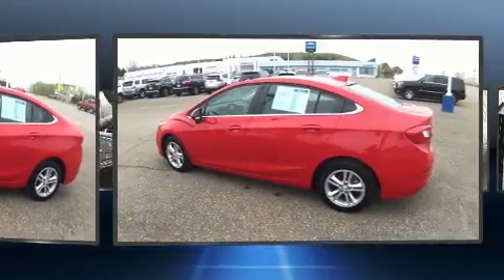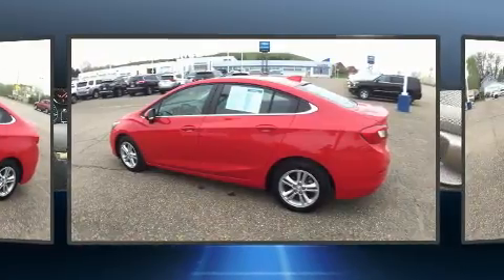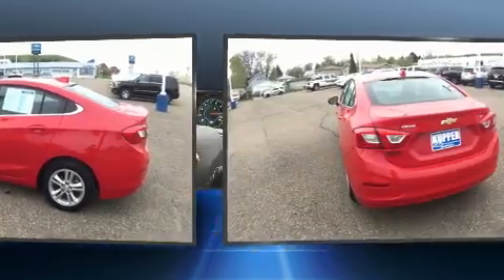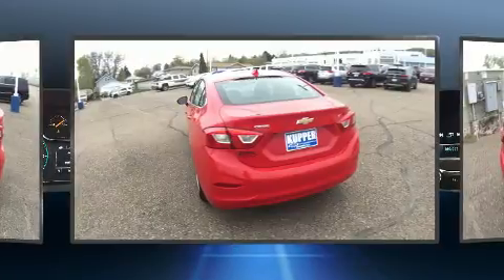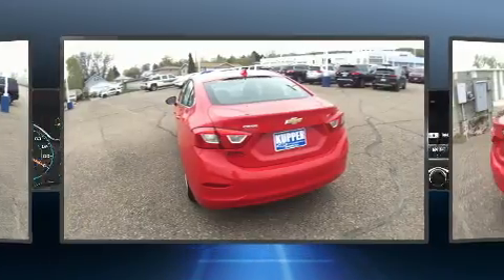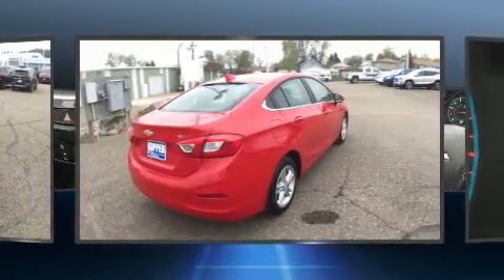2018 Chevrolet Cruze LT in Mandan, ND 58554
Kupper Subaru
805 East Main Street

You can expect a lot from the 2018 Chevrolet Cruze. This 4 door, 5 passenger sedan has not yet reached the 20,000 mile mark! It features a front-wheel-drive platform, an automatic transmission, and an efficient 4 cylinder engine. Turbocharger technology provides forced air induction, enhancing performance while preserving fuel economy. It's equipped with tons of terrific amenities, but it won't break your budget. Such as remote keyless entry, delay-off headlights, variably intermittent wipers, front bucket seats, air conditioning, tilt and telescoping steering wheel, heated door mirrors, and a split folding rear seat. Chevrolet ensures the safety and security of its passengers with equipment such as: head curtain airbags, front and rear side impact airbags, traction control, brake assist, a security system, onStar, and 4 wheel disc brakes with ABS. This car was designed with safety in mind, allowing you to drive with even greater assurance. A Carfax history report provides you peace of mind by detailing information related to past owners and service records. We have a skilled and knowledgeable sales staff with many years of experience satisfying our customers needs. We'd be happy to answer any questions that you may have. We are here to help you.